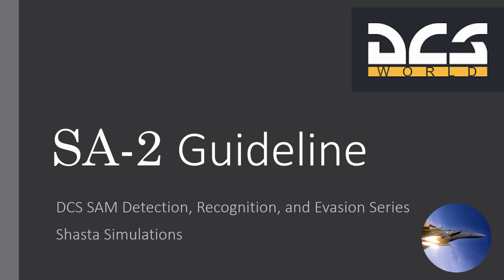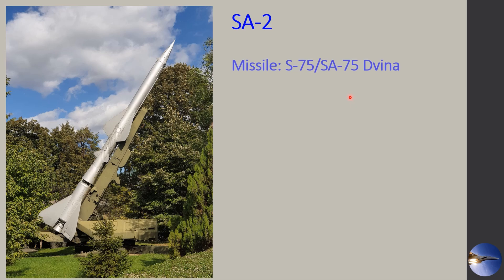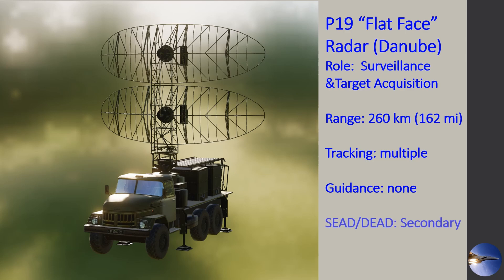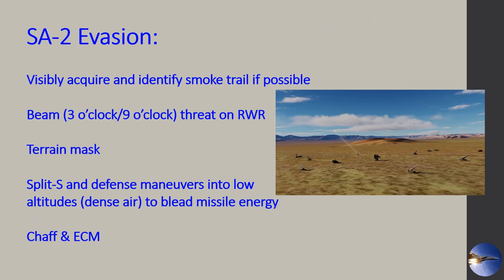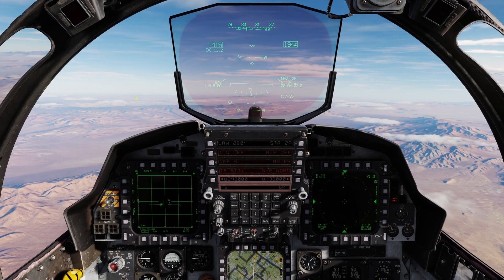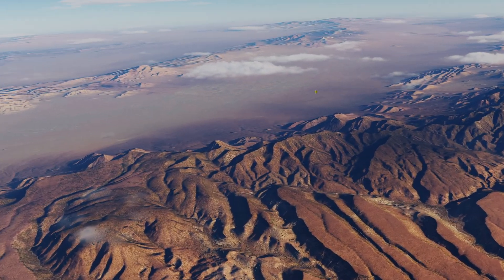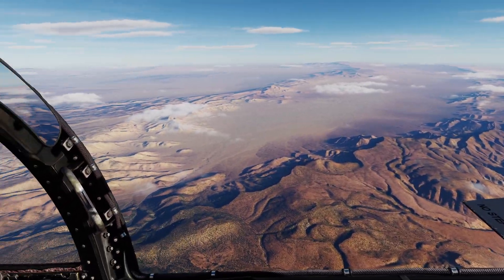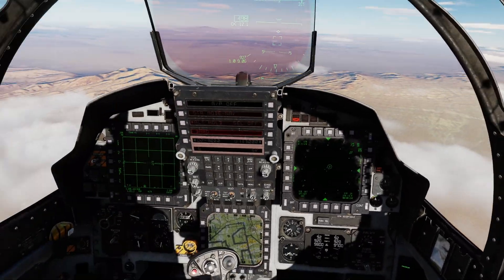DCS SA-2 Detection, Recognition, and Evasion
Howdy all. I'm starting a new training series on surface to air missile (SAM) detection, recognition, and evasion.  This first video is on the SA-2 Guideline.  Help me make my content better by adding you tricks to evading SAMs to the comments.  Please note that I am not an expert, only having fun working on these.